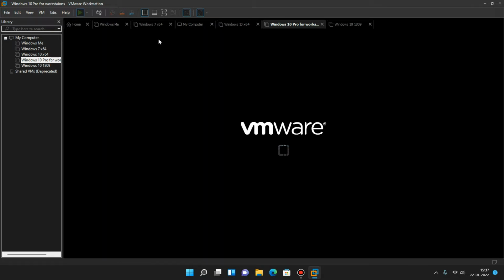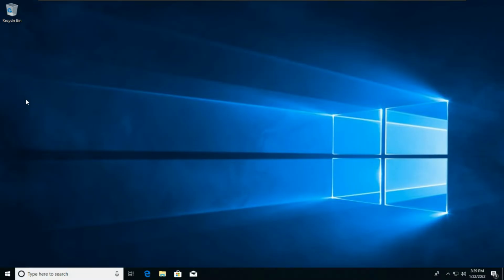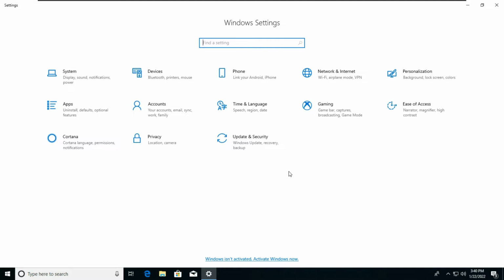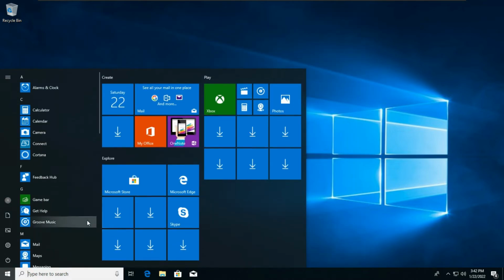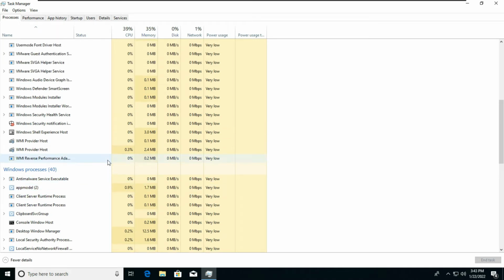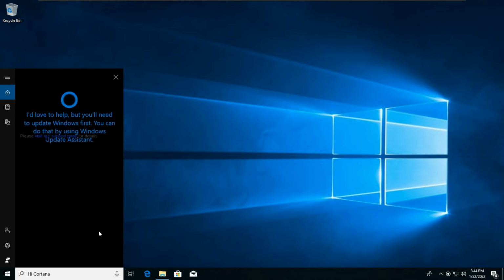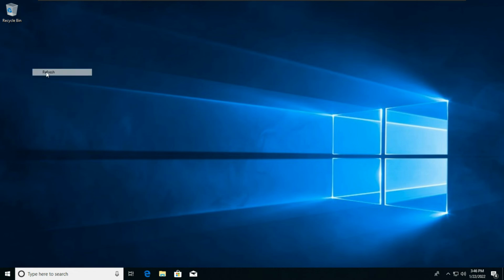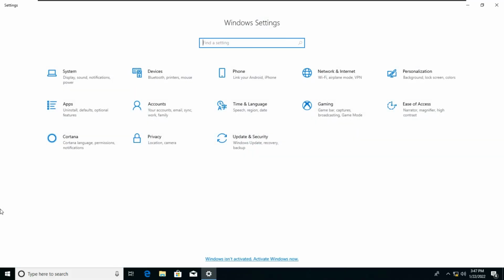Review of Windows 10 Pro For Workstations- Part 1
Hi all,
in this video, we are going to review an unknown windows operating system, which is windows 10 pro for workstations.- PART 1